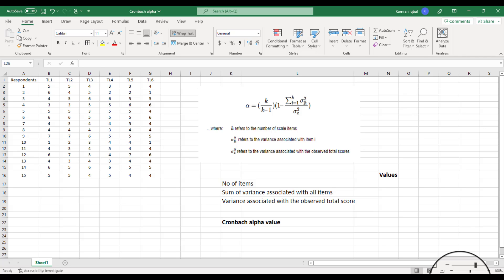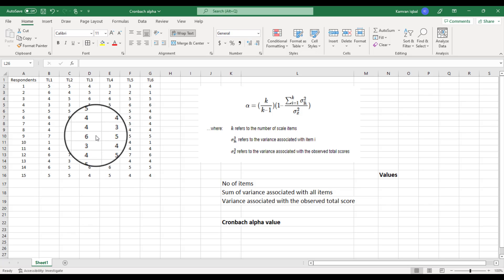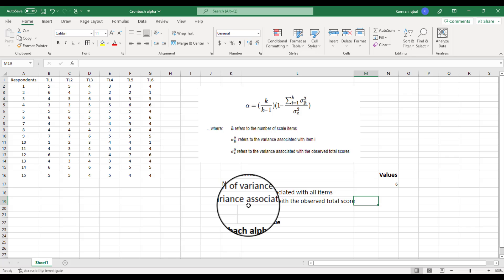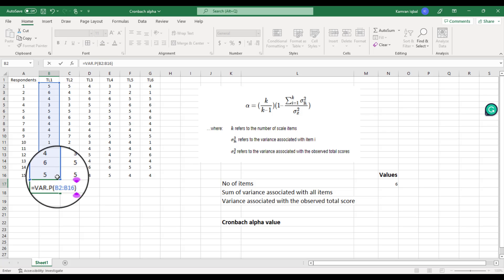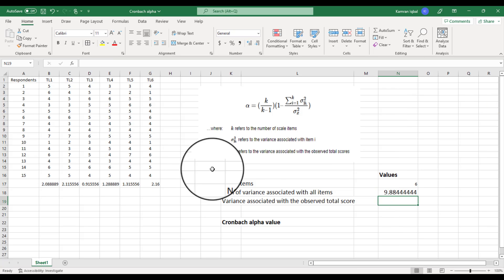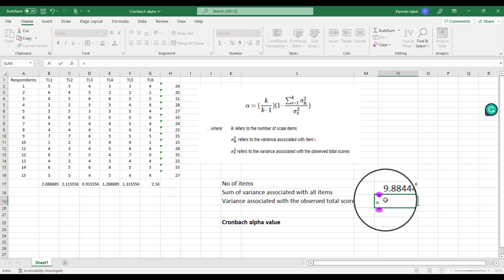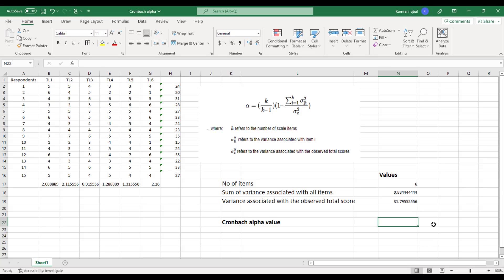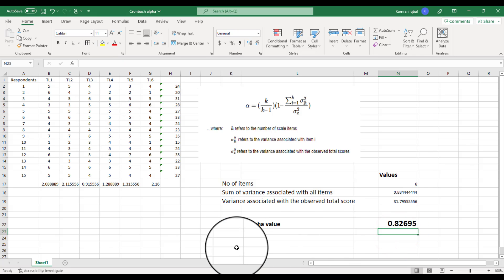How to Calculate Cronbach Alpha (Reliability) in Excel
Learn how to calculate Cronbach Alpha, a measure of reliability, in Excel. This step-by-step tutorial will guide you through the process of using Excel to determine the consistency of your survey or questionnaire data. From calculating the average inter-item correlation to determining the coefficient of reliability, this video is a must-watch for anyone looking to measure the reliability of their survey data in  Microsoft Excel.